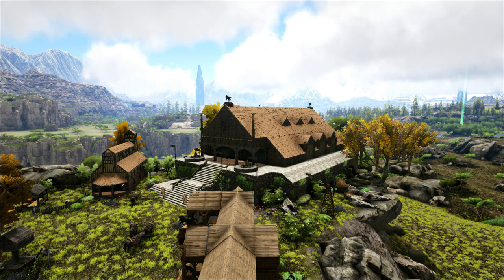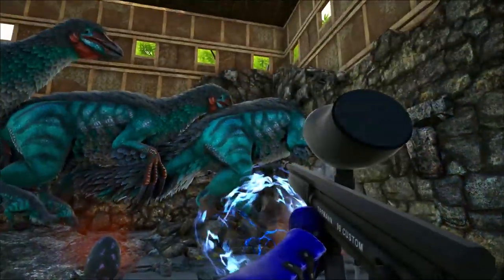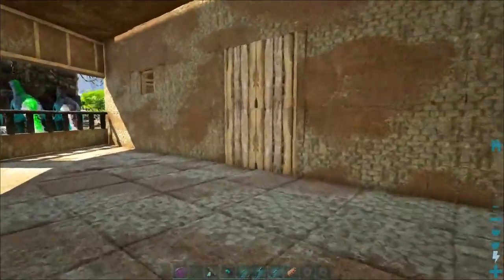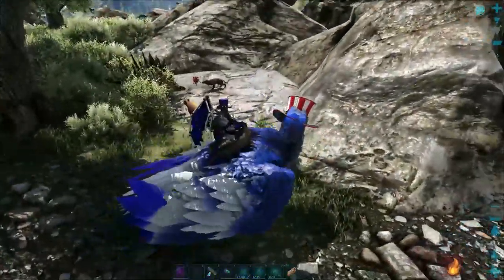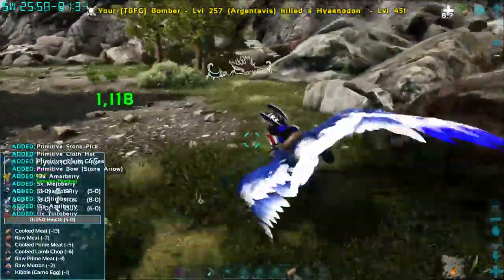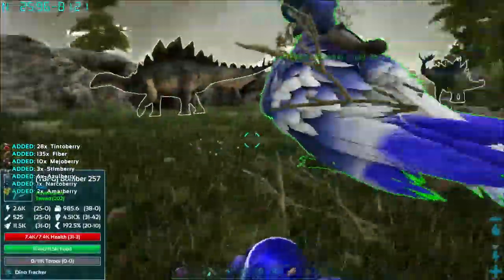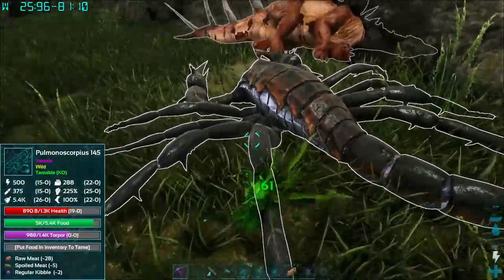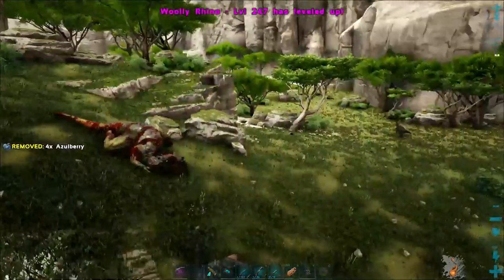Ark Valguero Awesome base and Kentro Hunting E45 Ark Survival Evolved Valguero Map DLC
Starting a new full playthrough of not quite vanilla-vanilla Ark on the Valguero Map!

After looking at Goat's amazing base build we wanted to show you two of our best community builds:

Mods included:
S Plus
Awesome Teleporter
Awesome Spyglass
HG Stacking mod
Classic Flyers
Valguero Additional Dinos

dapitbull
Todd P
Goat
Mr._Aperture
Taru Hunter
Crazygirlemm
Skellipimp
MissLid
King Wafflemonger
Quick
Azlarus

My Server Manager and Awesome Friend
Automated

Survivors, come explore a vast and diverse 63 km map with a multitude of new land to build on! Witness familiar ARK creatures in an expansive environment and meet, Deinonychus, ARK’s newest feathered theropod, found only in Valguero.

Explore new heights and hidden depths; whether it’s creating your foundations in the White Cliffs or unearthing the secrets of the Aberration Trench, Valguero offers a new experience in the ARK universe. With new biomes, challenging dungeon bosses, and mysterious ruins to discover, there’s always something exciting — and dangerous — on Valguero. Among its more than 60 kilometers, you’ll find everything from lush jungles to environmental hazards, snowfields to lava flows, and savannahs to hot springs.

Step into a brand new ARK experience where the classic ARK gameplay melds with a new adventure - Valguero!

Valguero includes:
Over 63 kilometers of new land and sea to explore!
Eight Biomes with a vast array of climates and dangers - tread lightly through the dangers of Skeleton Gorge, see the vistas on top of the Twin Peaks or find remnants of the past at the Lost Temple
A boss arena where players face a vicious combat sequence against a Megaphiticus, Manticore and Dragon in this heavy-hitting, triple threat encounter! Face familiar dangers in the End-Game Boss encounter in an entirely different way!
Encounter the ill-natured Deinonychus! Similar to the raptor it uses speed and agility to leap wall ledge to wall ledge as it seeks high vantage points to lie in wait for its prey. This contentious beast is fearless and will hunt prey much larger than itself, latching onto a larger dinosaur’s back with its sickle-shaped claws, then starting to feed before its victim is even dead.
A large network of caves to spelunk as you delve into unexplored territory featuring different themes and varied perks, including the extensive Aberration Trench.
Test your limits and that of your tribe while experiencing the new risks and rewards Valguero has to offer.
Explore scattered ruins throughout the world of forgotten Valguero survivors.